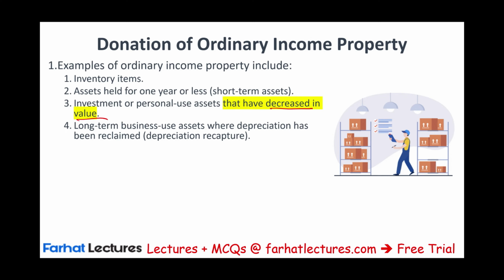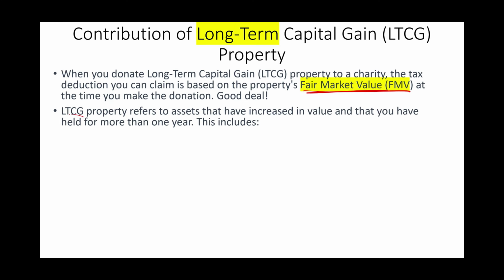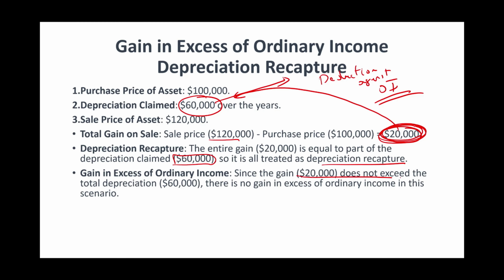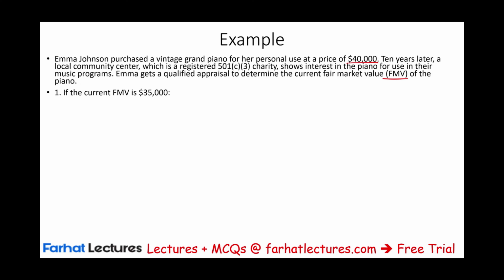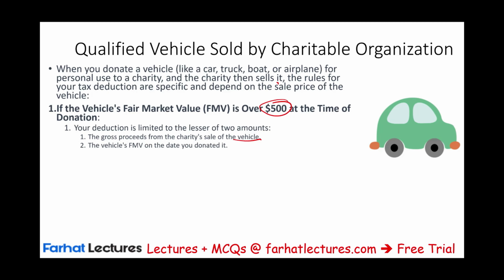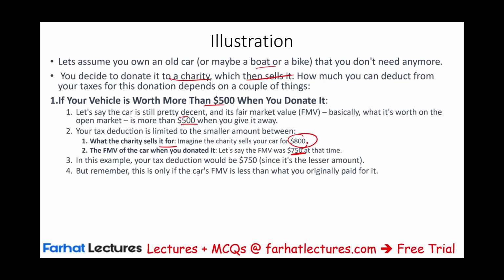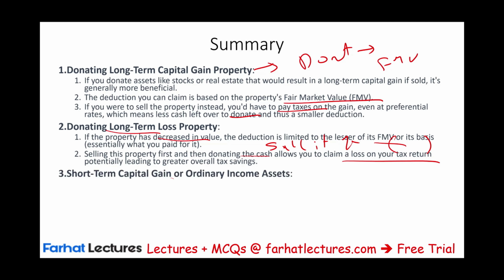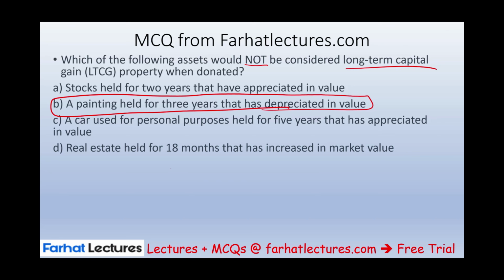Strategies for Non-Cash Charitable Contribution. Tax Compliance and Planning TCP CPA Exam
Non-cash charitable contribution strategies explained for the CPA exam — this Tax Compliance and Planning (TCP) lecture shows how to value and deduct donations of inventory, appreciated securities, artwork, and vehicles. Professor Farhat helps CPA, CMA, and EA exam candidates and college accounting students master high-search topics like "how are non-cash charitable donations valued," "donating appreciated stock tax deduction," and "charitable deduction for donated cars."

Video Timeline & Key Concepts:

0:00 — Introduction: planning for non-cash charitable contributions

0:50 — Qualified charities: deductions only for IRS-recognized 501(c)(3) organizations

2:05 — Ordinary income property (inventory, short-term assets): deduct the lesser of basis or fair market value

4:05 — Long-term capital gain property: deduct generally at fair market value

7:05 — Tangible personal property put to unrelated use: deduction limited to adjusted basis

9:30 — Donated vehicles sold for more than $500: deduct the lesser of proceeds or FMV

10:48 — Donated vehicles sold for $500 or less: deduct the lesser of $500 or FMV

13:13 — Strategy: sell loss property first, then donate the cash proceeds

Frequently Asked Questions:

Q: How is a non-cash charitable donation valued for a tax deduction?

A: It depends on the type of property. Ordinary income property such as inventory is deducted at the lesser of adjusted basis or fair market value, while long-term capital gain property that has appreciated is generally deducted at fair market value.

A: Donating appreciated long-term securities directly is usually more beneficial because you can generally deduct the full fair market value and avoid recognizing the capital gain. Selling first would trigger a taxable gain.

Q: How is the deduction for a donated car determined?

A: If the charity sells the vehicle for more than $500, your deduction is the lesser of the gross sale proceeds or the fair market value at donation. If it sells for $500 or less, the deduction is the lesser of $500 or the fair market value.

Q: What happens if the charity does not use the donated item for its mission?

A: For tangible personal property put to an unrelated use, such as artwork the charity sells rather than displays, the deduction is limited to your adjusted basis rather than the higher fair market value.

Q: What is the best strategy for donating property that has lost value?

A: When an asset has declined in value, it is often better to sell it first to claim the deductible loss, then donate the cash proceeds, rather than donating the property directly and forfeiting the loss.